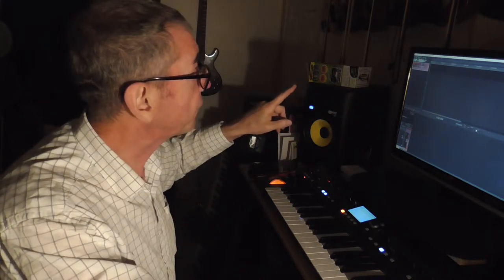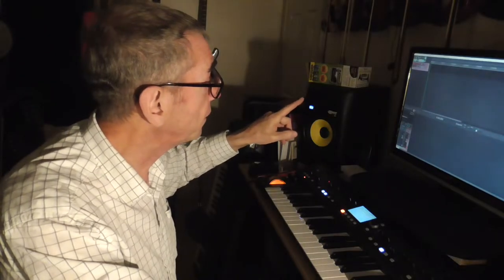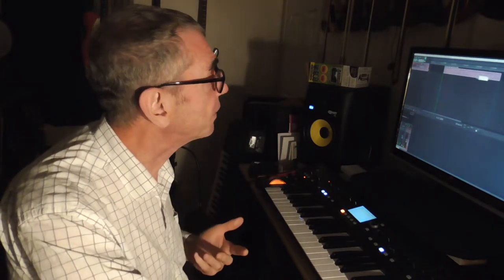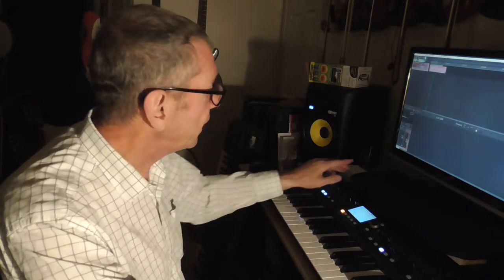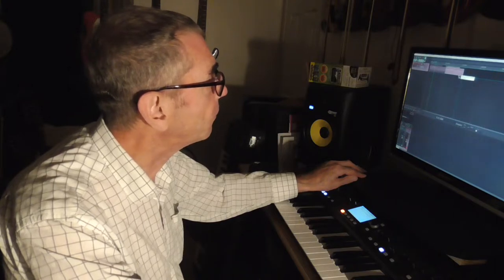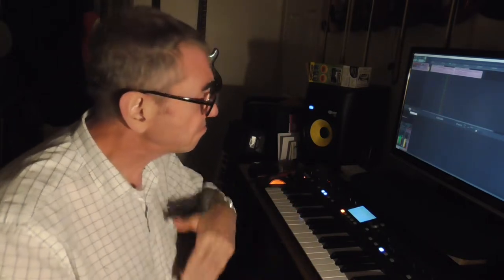Violin tune idea using a virtual instrument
I enjoy spending time recording new tune ideas using my computer and a DAW (Sequencer recording program). I started making multi-track recordings when I bought an Akai 4000DS reel to reel recorder in the late sixties, which allowed me to record one sound on top of another.

Things have certainly progressed since those daysand now what can be achieved on a digital computer is only limited by the musician's imagination.

No longer do you have to run two tape recorders to achieve a bit of reverb, or even stick the microphone in a bucket, those days are long gone, haha.

Anyway, I thought I would show you one way in which I can use a keyboard, a computer, a sequencer and a virtual instrument, to explore new ideas for melodies and demonstrate the recording and playback process in action. Which I hope you find interesting.

The DAW I am using in this video is called Reaper

If you wish to show your support for my channel and the music I freely share.
A big thank you to those viewers who have already been kind enough to already show their appreciation